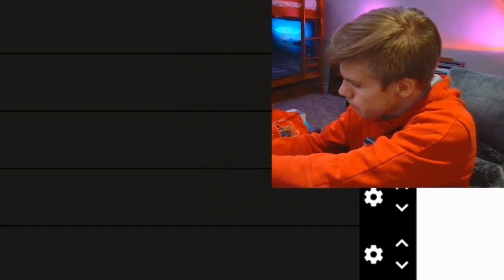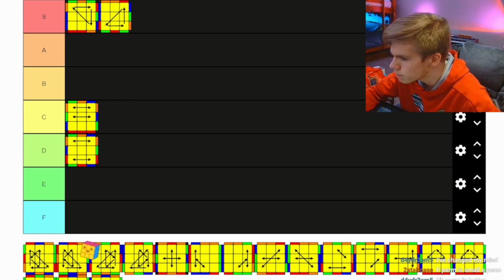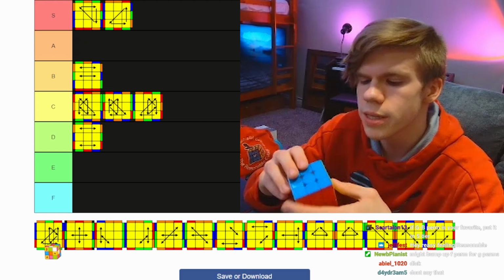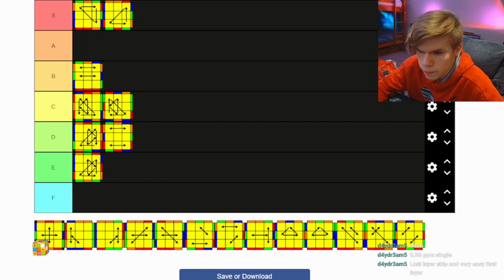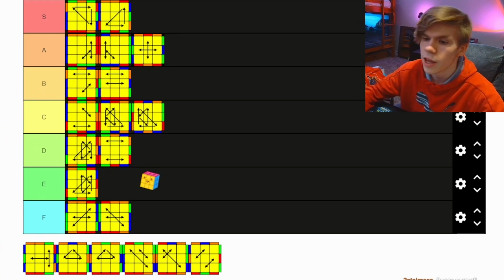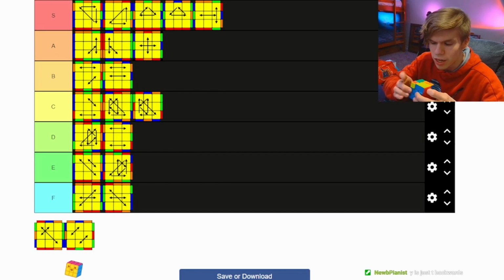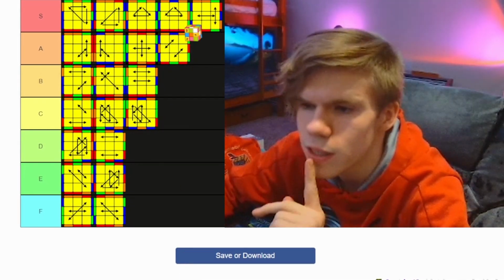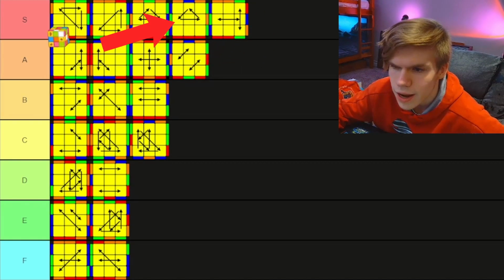The Most REASONABLE PLL Tier List!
This was a PLL tier list, with the opinion of your very dear Reasy. If you disagree, I'll take your kneecaps. Thank you.

Thumbnail edited by KiddieKannon and L3mxnBxy_!